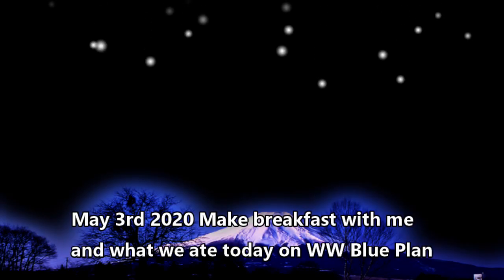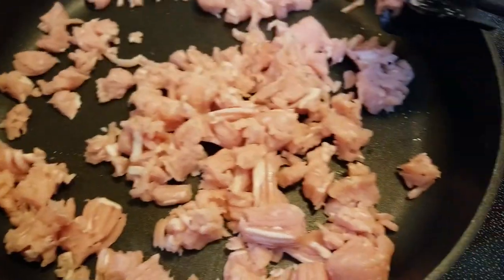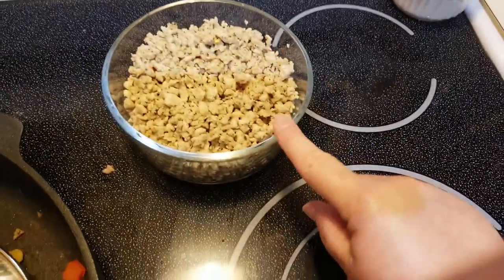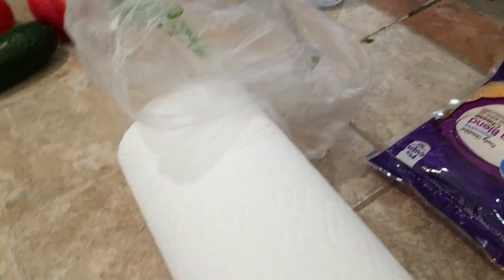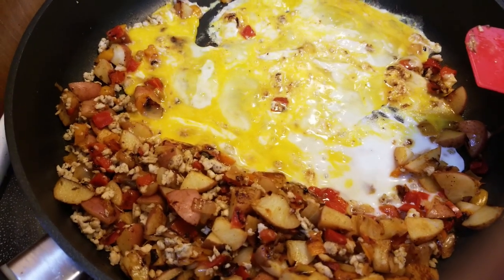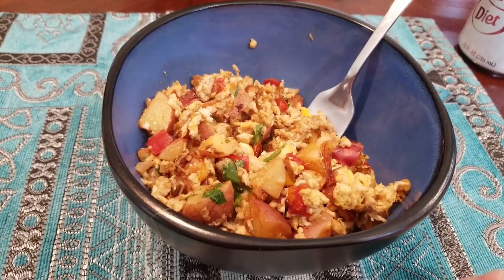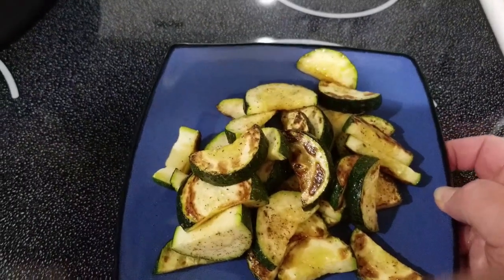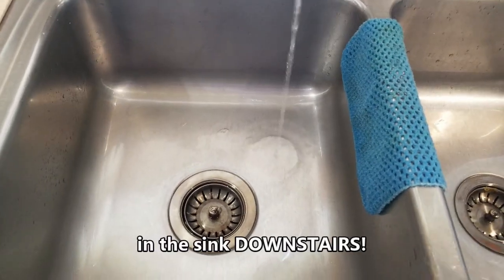What I eat on WW Blue Plan | Make breakfast with me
More videos are on the way.  Still filming and doing good!  This is a what I ate on WW Blue Plan along with showing you how we cooked our breakfast.

2.3 oz glass containers with bamboo lids

The Journal I use daily for my WW journey
Are you interested in joining WW?  Use my link for a free month for us both!

If you are interested in any of the Pampered Chef products you see in my videos, get them here: